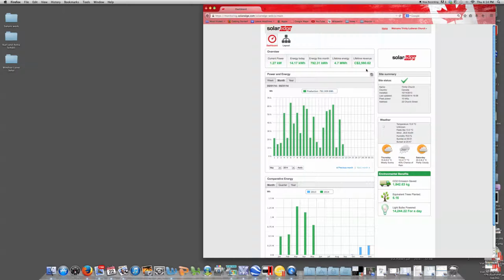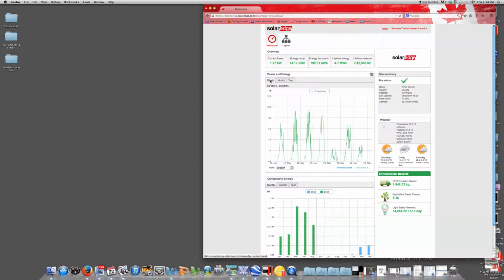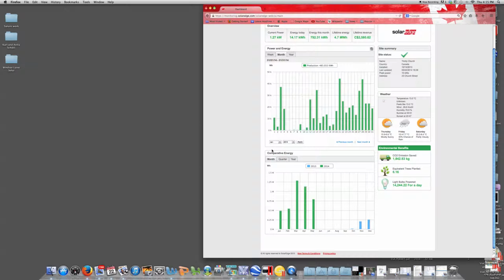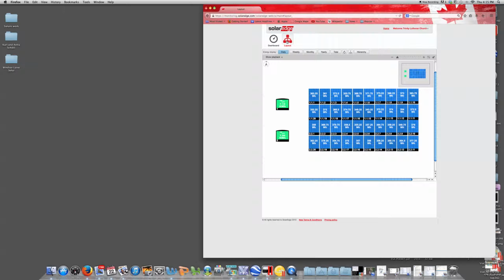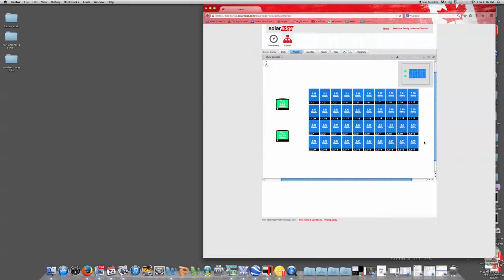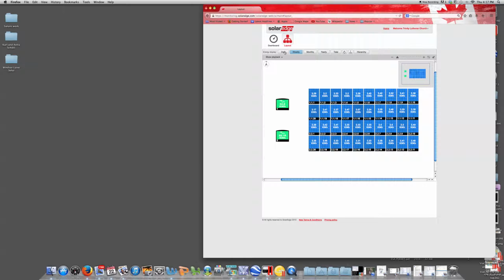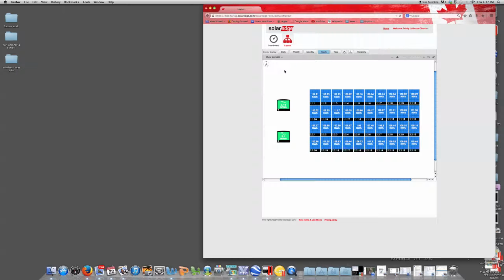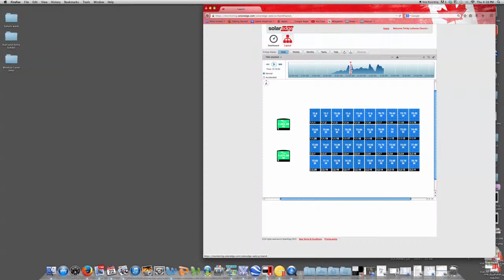part2-navigation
Instructions on how to navigate SolarEdge monitoring portal for Trinity Evangelical Lutheran Church